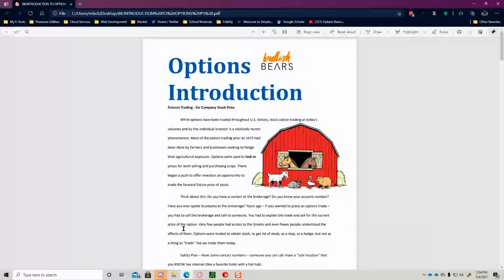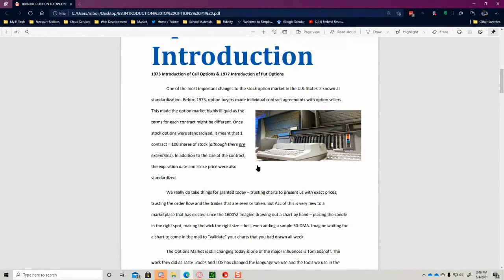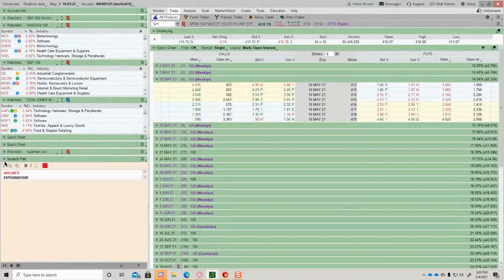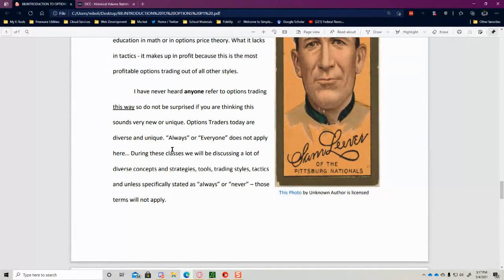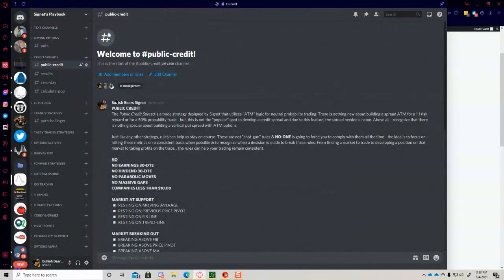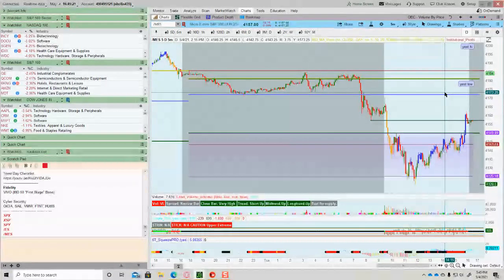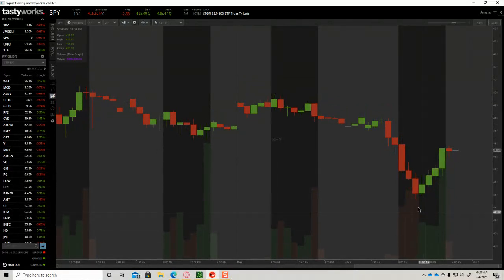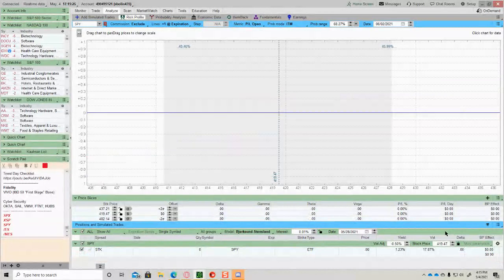Introduction 2 Options Part 1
Options are a great way to make money. However, they're not as cut and dry as trading stocks and you have to learn a lot more about how to trade them. Trade our options trading course

The Videos are based on the PDF Signet wrote "Introduction 2 Options" which you can get with the Google Drive

Join Our Trading Community & Receive:
• Trading Courses
• Trade Rooms
• Live Streaming
• Alerts
• Watch Lists